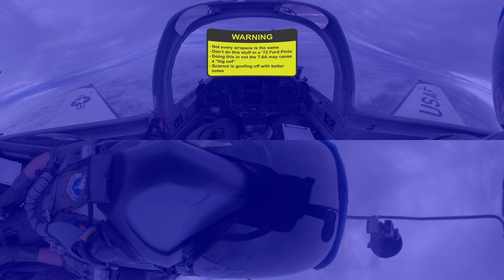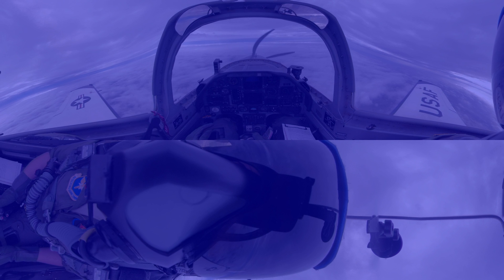How to Fly: Slow Flight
Video Updated as of 14 Jan 2020 with a way better explanation of Induced Drag.